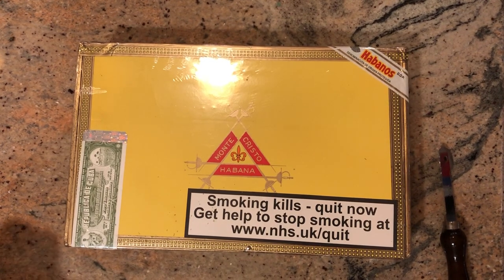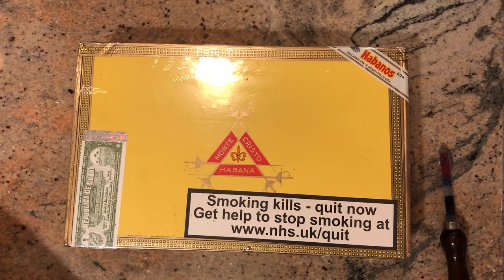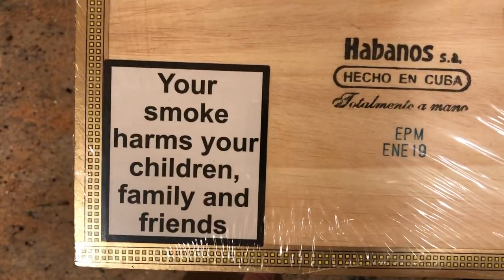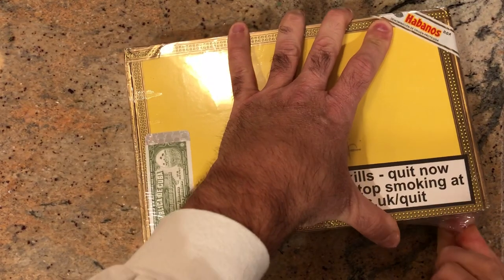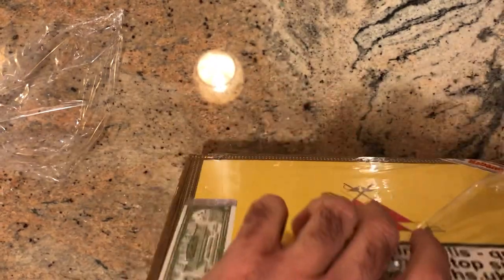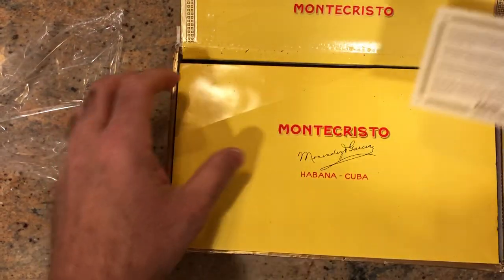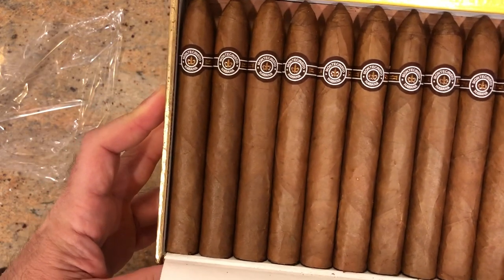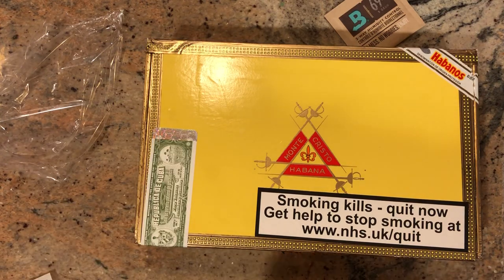Cuban Cigar Box Opening - Montecristo No. 2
By far the “King of Torpedos” Montecristo No. 2. A legendary and highly acclaimed cigar that has long been one of the most recognized brands from Cuba. Rolled originally in the Menendez, Garcia y Cia factory starting in 1935, it was the largest factory in pre-Castro Cuba. Now rolled under the oversight of the New H. Upmann factory it is only rolled by the top rollers in any of the regional factories assigned to produce them. 6 1/8 x 52 a true Piramide that stands above all the rest Cuba (and the World) has to offer!